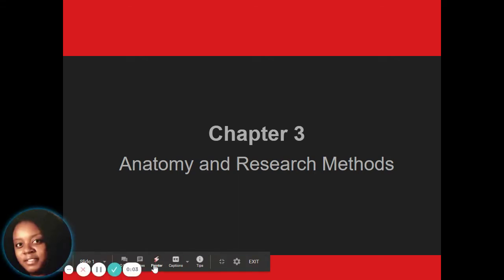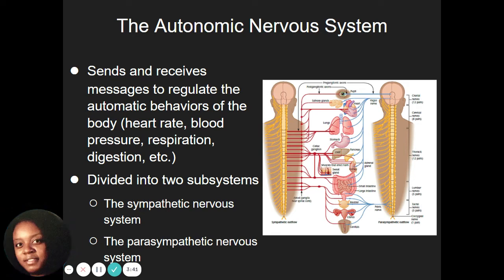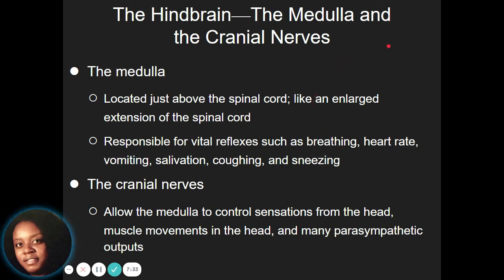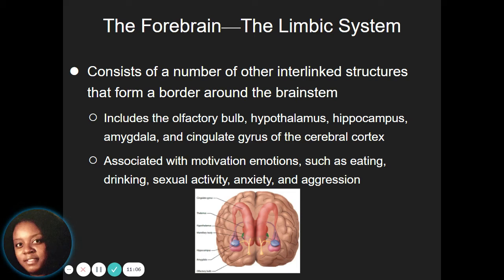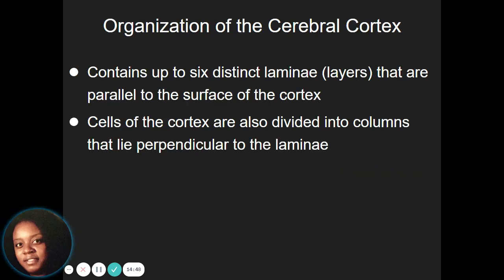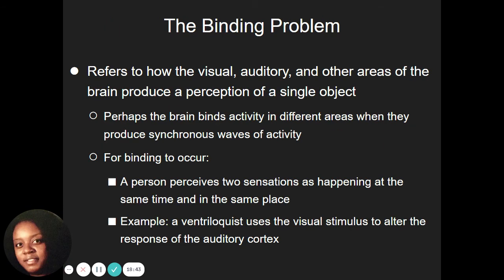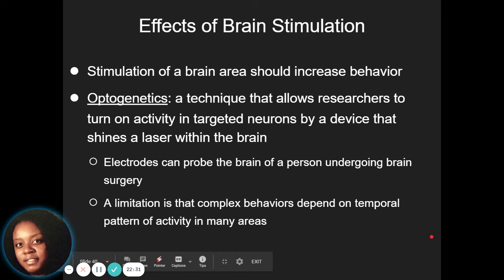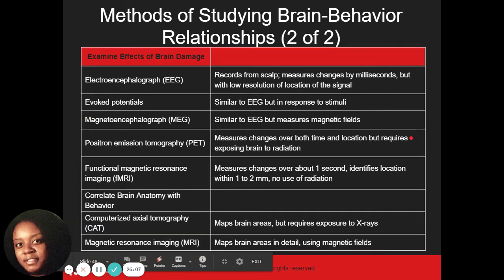Chapter 3 Anatomy and Research Methods